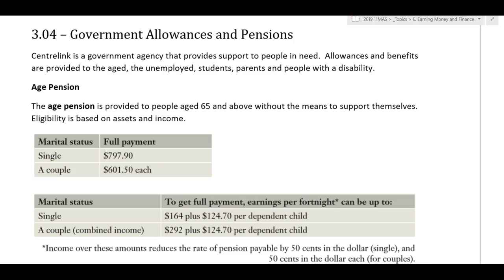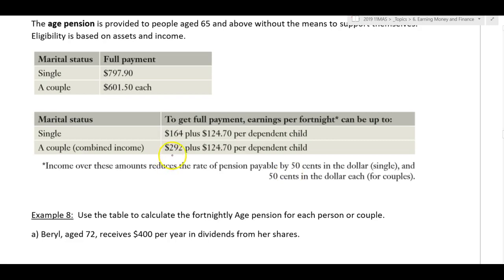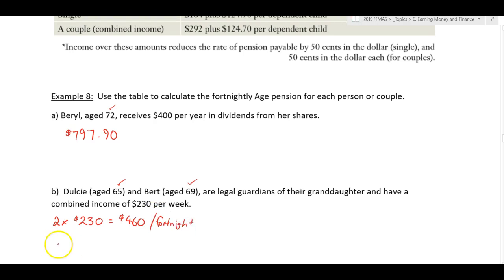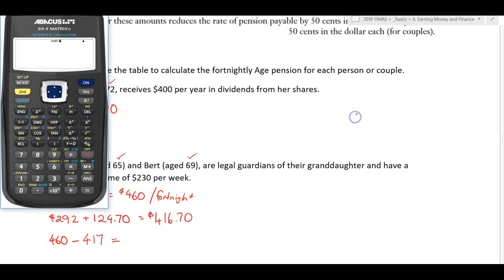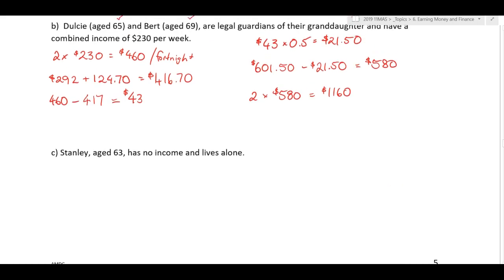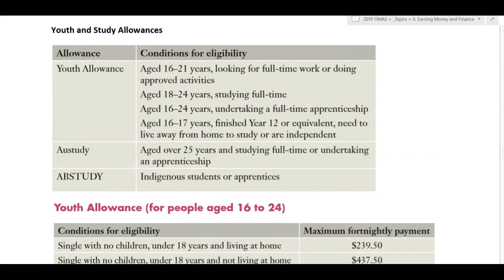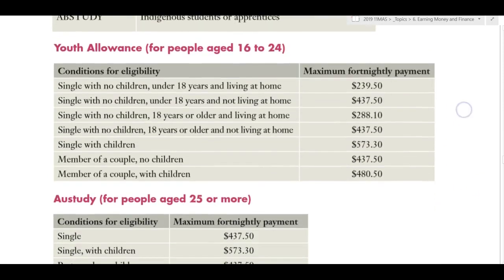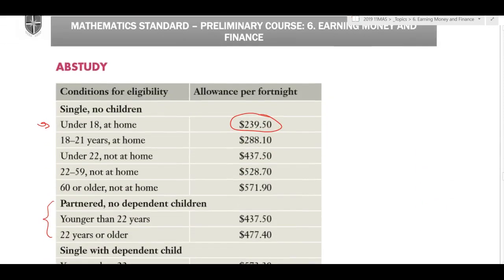2019 11MAS 6 3.04 - Government Allowances and Pensions